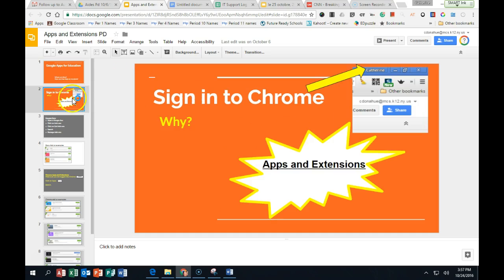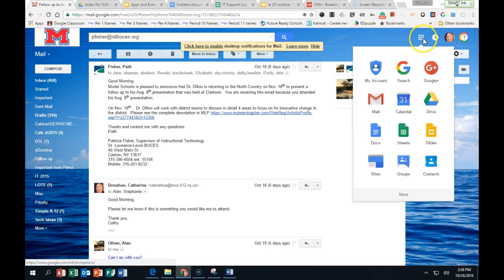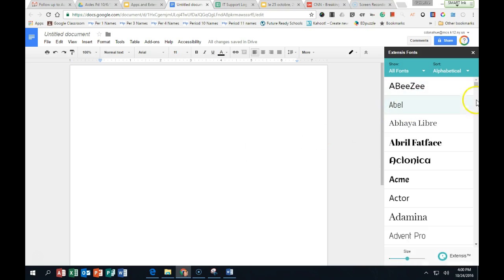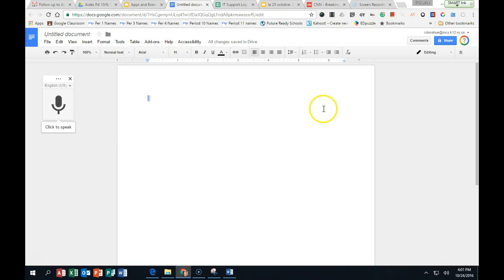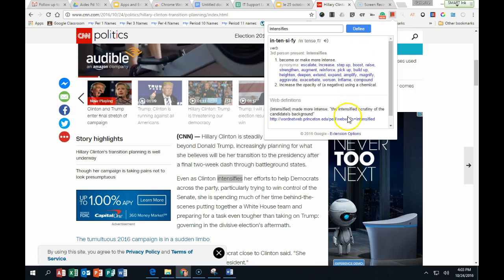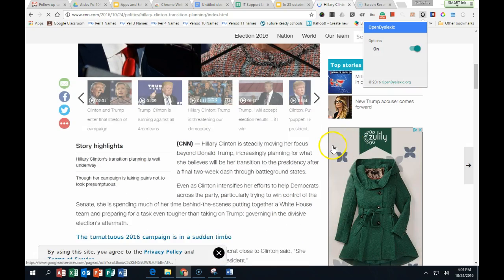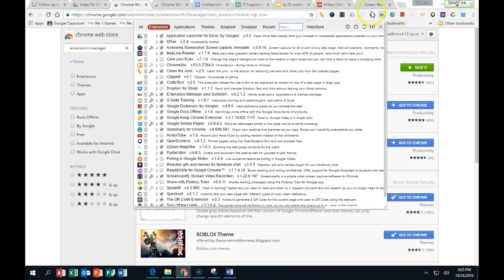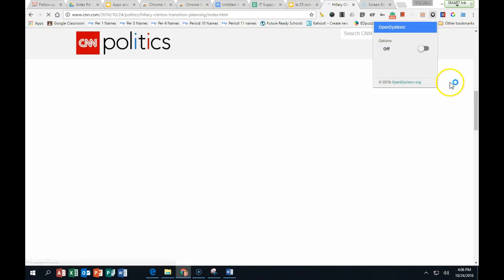Apps and extensions PD Aides follow up screencast 2016